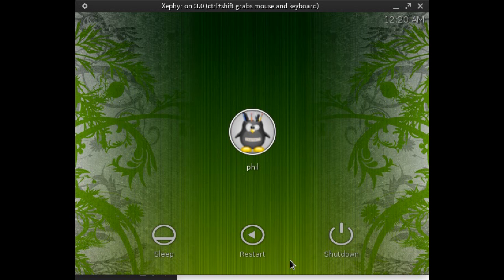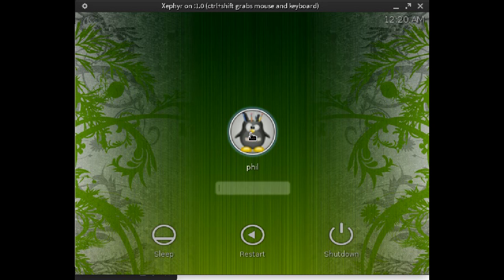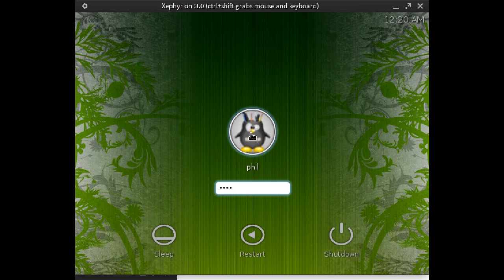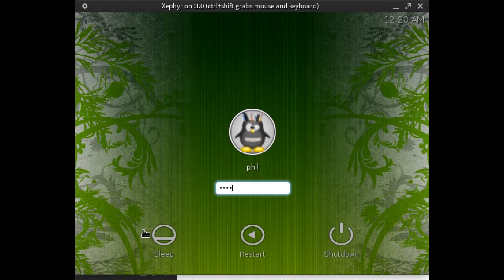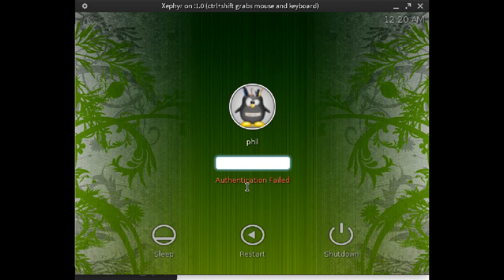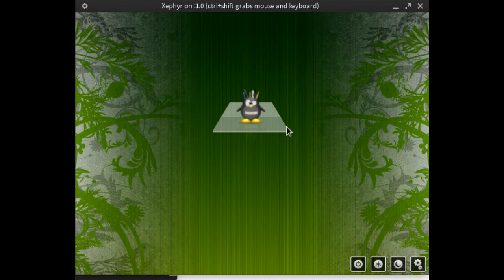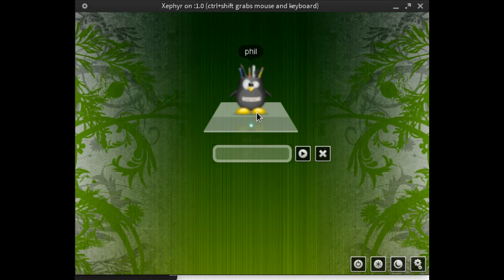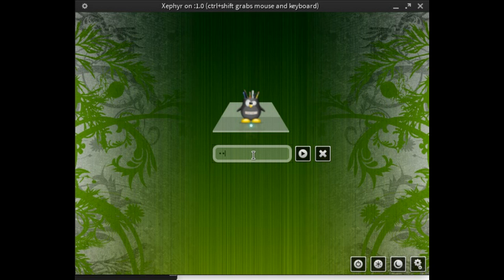Manjaro Lightdm webkit greeters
Quick preview about Manjaros webkit greeters for LightDM